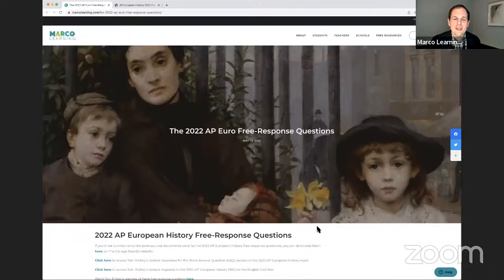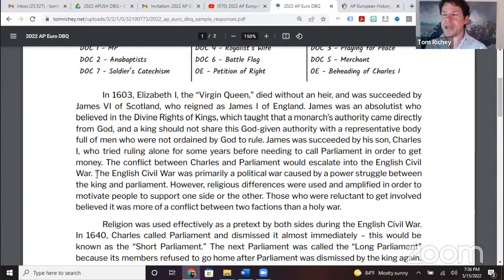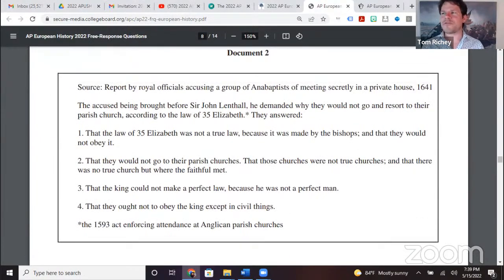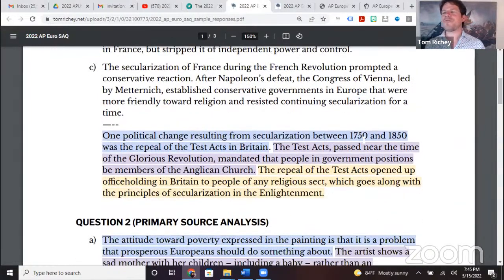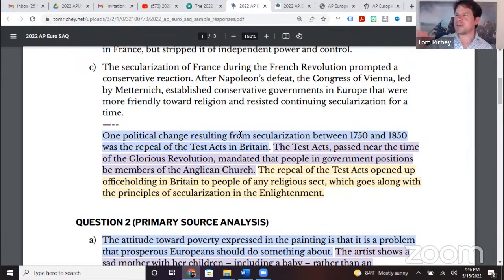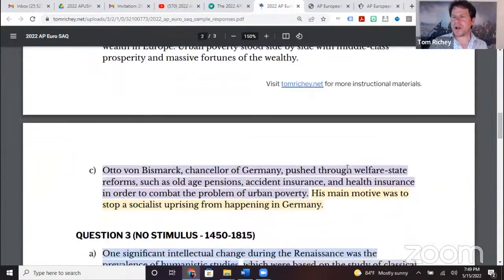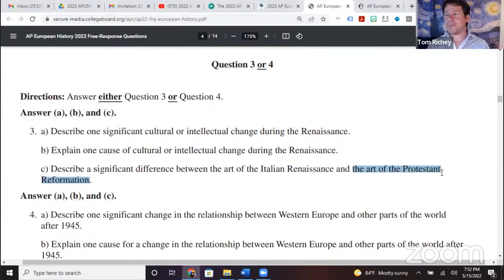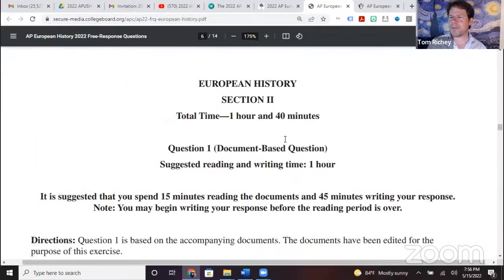2022 AP European History Free-Response Questions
Join Tom Richey for a live breakdown of the 2022 AP Euro FRQs.

Check out our article on the 2022 AP European History free-response questions, with sample answers here: